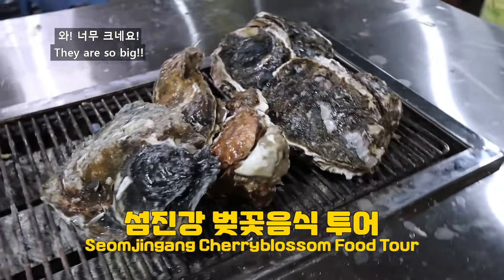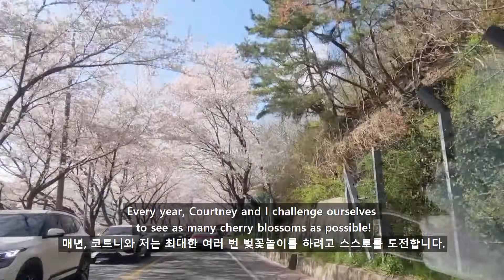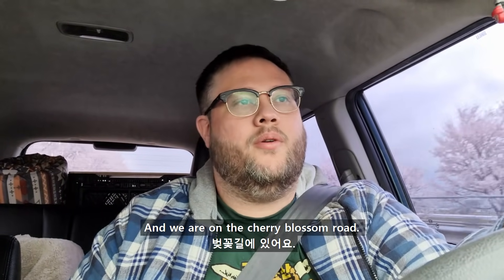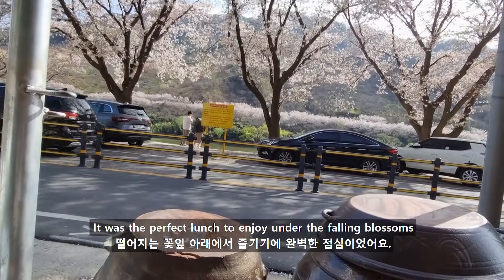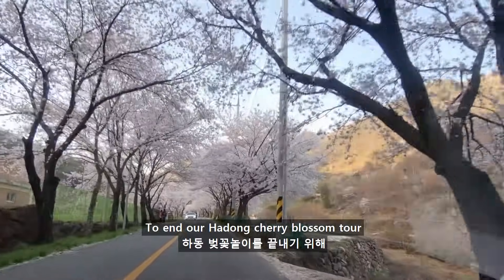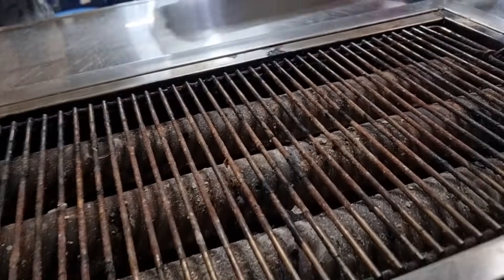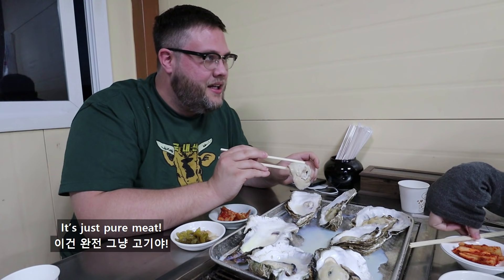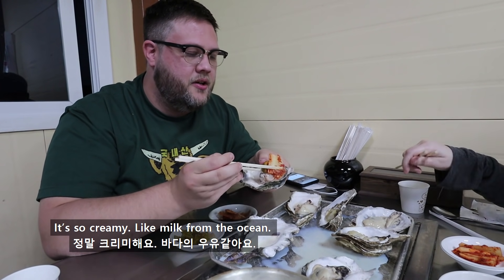재첩국수 & 벚굴 위국인 먹방! 하동 섬진강 벚꽃길 음식투어! 거대한 벚굴 외국인 반응! Korea's GIANT Cherry Blossom OYSTERS!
E.W.I.G. Matjip Guide!!  맛집 지도요!
Translation work by Korea Culinary Travel Advisor 'Jain Song'.
자막 및 번역 : 푸드 투어 기획자 '송자인', 업무 관련 문의는 인스타그램 DM
Every spring, Korea bursts with life!
매해 봄, 곳곳이 새 생명으로 가득합니다!
Cherry blossoms line the roads, and I fall right back in love with Korea.
길을 따라 벚꽃이 늘어서고, 다시 한국과 사랑에 빠집니다.
Every year, Courtney and I challenge ourselves to see as many cherry blossoms as possible!
매년, 코트니와 저는 최대한 여러 번 벚꽃놀이를 하려고 스스로를 도전합니다.
And our journey starts along the Seomjingang river in Hadong-gun.
그리고 저희의 여정은 하동군 섬진강을 따라 시작합니다.
In this special episode, we take a look at a few local specialty foods,
이번 특별 에피소드엔, 그 지역만의 특별한 음식을 살펴보려고 해요.
Harvested fresh from the Seomjingang river.
섬진강에서 갓 수확한 거예요.
Ending our day by eating some of the biggest oysters we have ever seen in our life!
저희 인생에서 본 중에 가장 큰 굴을 먹으며 하루를 마무리합니다!
Courtney and I are excited to keep exploring, learning, and appreciating all the food Korea has to offer.
코트니와 저는 한국에서 맛볼 수 있는 모든 음식들을 계속해서 탐구하고, 배우고, 감사할 수 있어서 정말 기뻐요.